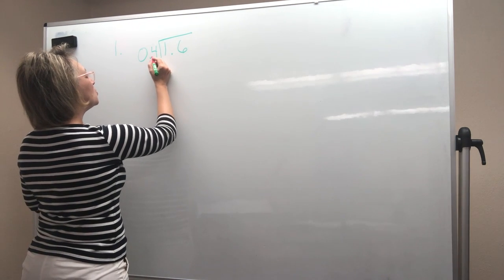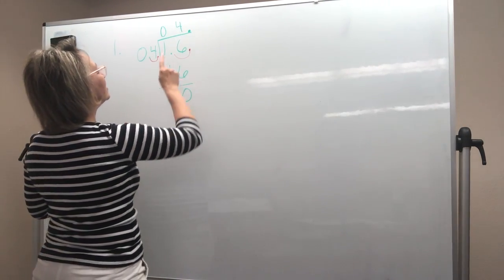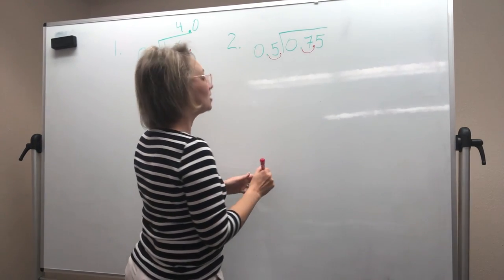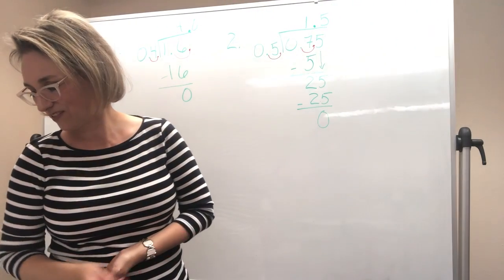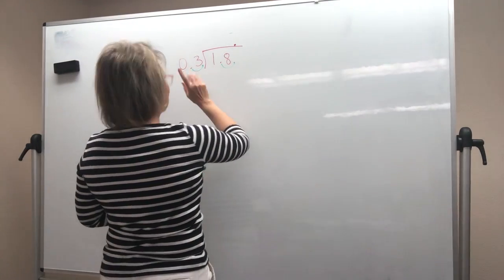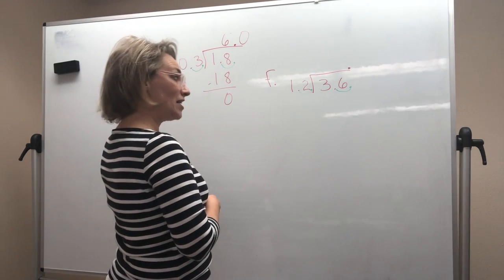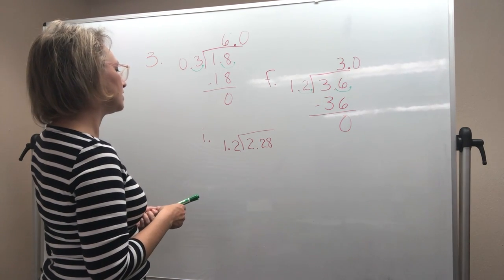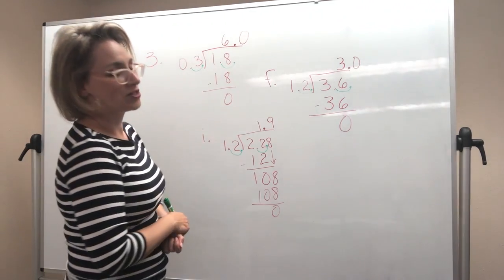5th Grade Saxon Math - Lesson 119